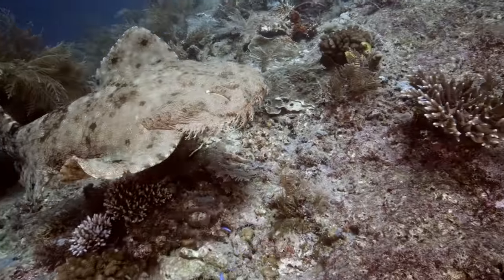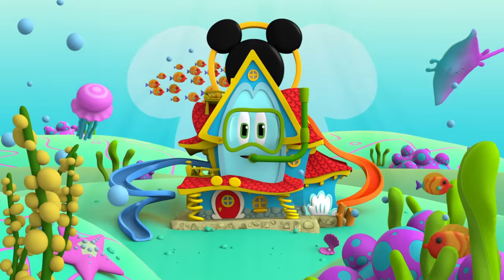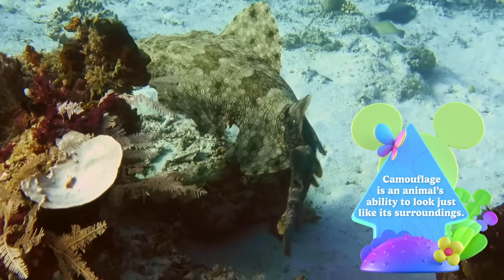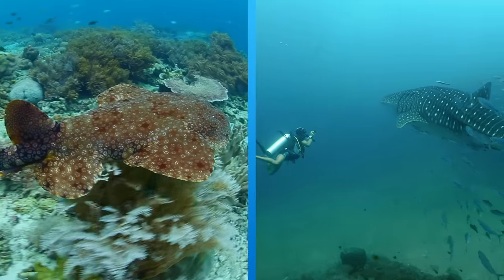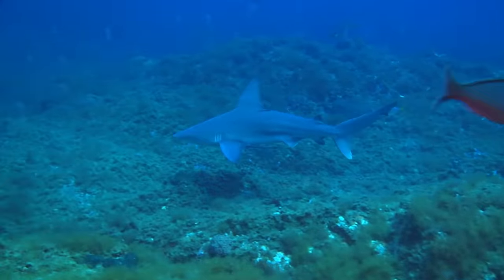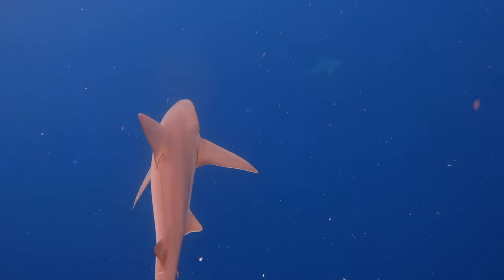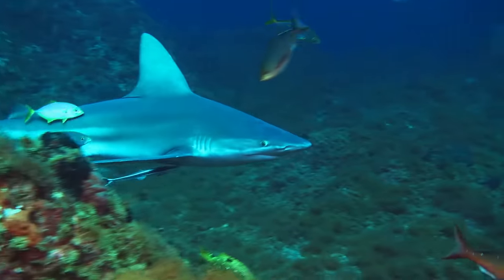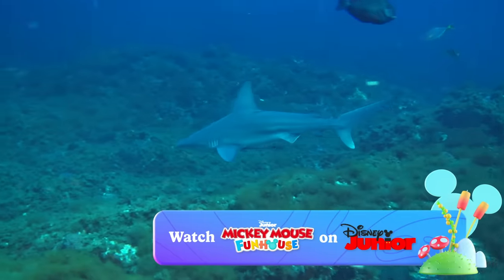Shark Shapes 🦈| Disney Animals | Mickey Mouse Funhouse | @disneyjr​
Sharks with unusual shapes can hide in coastal waters. Mickey and Funny find sharks who live to hide in their ocean home!

Celebrate Nat Geo SharkFest with us by jumping into more shark-themed content all month on Nat Geo Kids YouTube

Disney Animals returns! With Mickey Mouse at the helm and his new friend, Funny the anthropomorphic house, by his side, these new shorts will take you on a wild ride around the world and explore Disney Animals in their habitats.